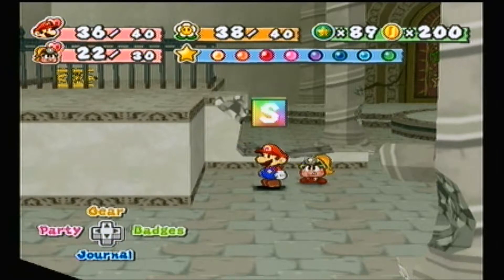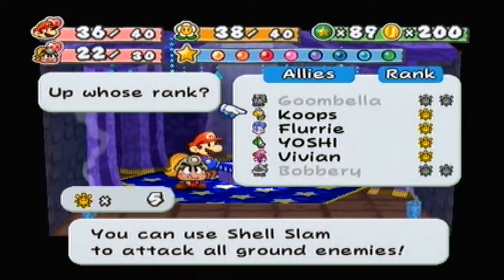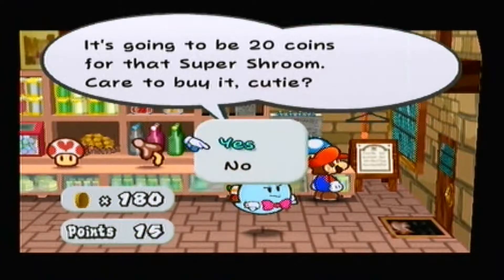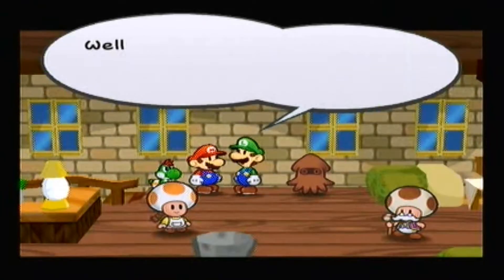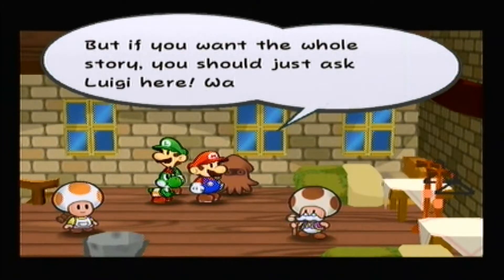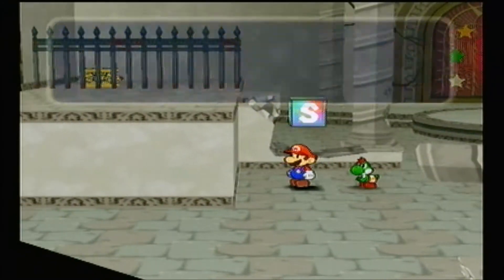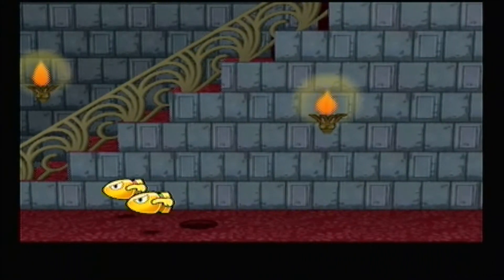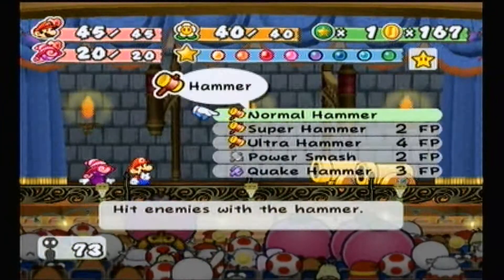Let's Play Paper Mario The Thousand Year Door Episode 68- Into The Thousand Year Door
We enter the thousand year door for real this time!